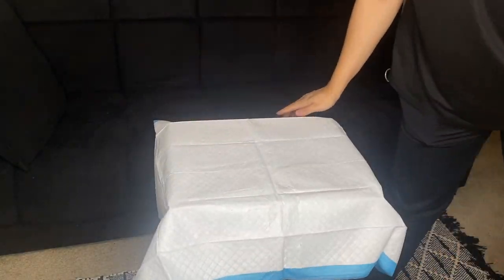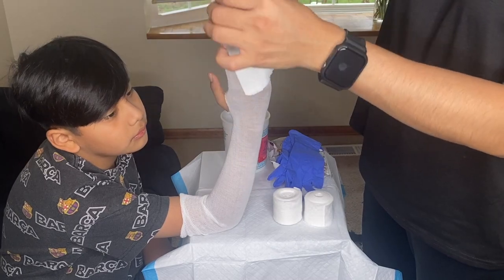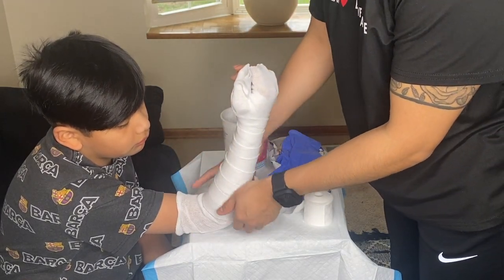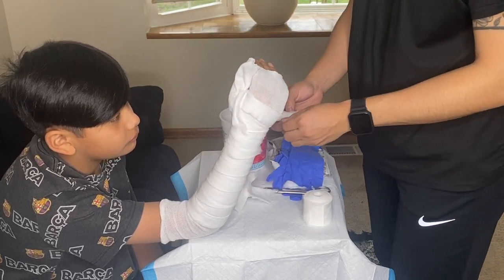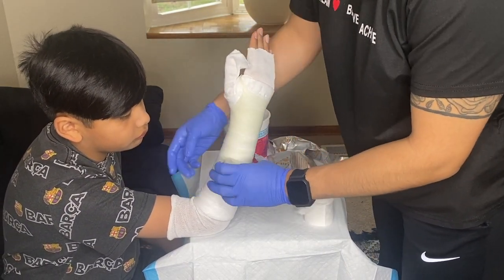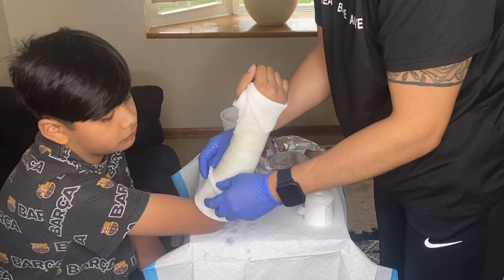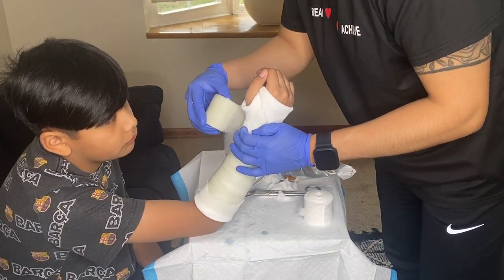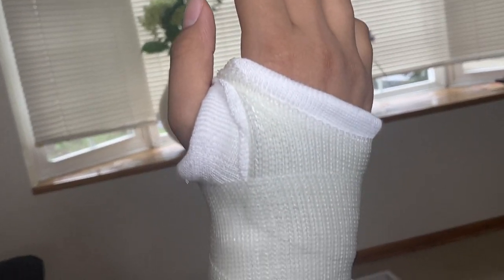HOW TO APPLY A SHORT ARM CAST/ ORTHOPEDIC CASTING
Hi there friends!

On todays video I will show you how to apply/create a short arm cast.
This tutorial provides step by step instructions, if I forget something ask me in the comments.